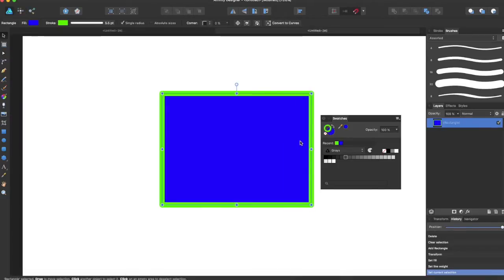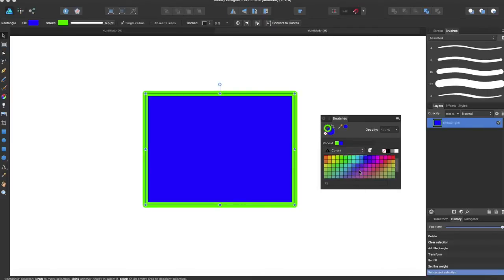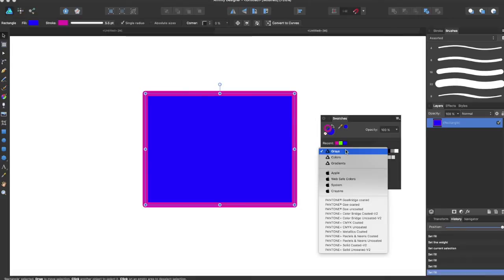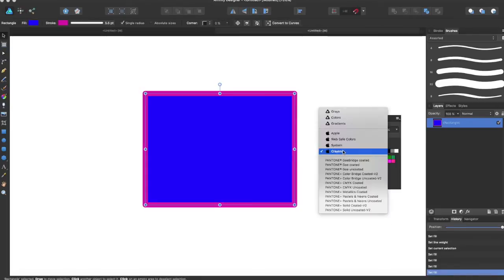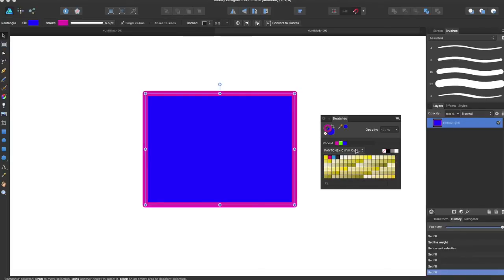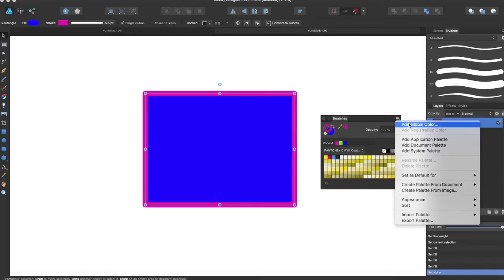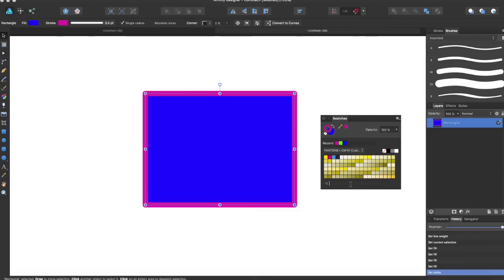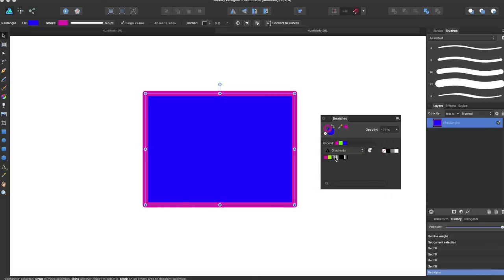Affinity Designer Tutorial #26-Swatches Panel